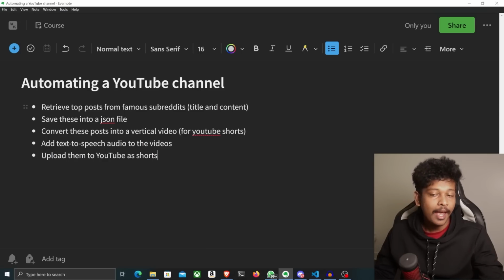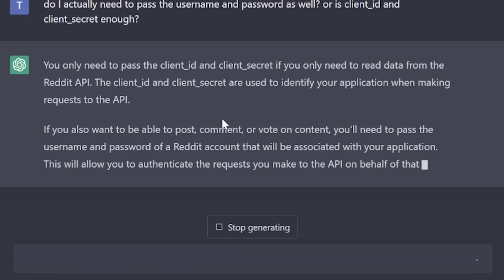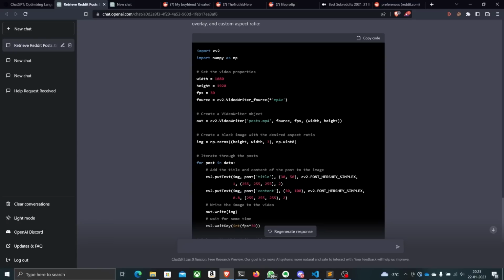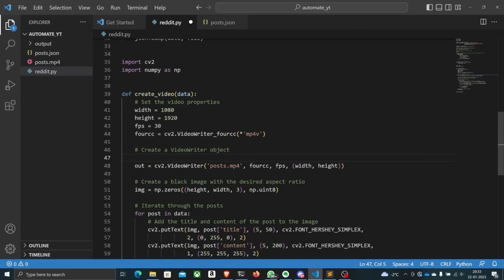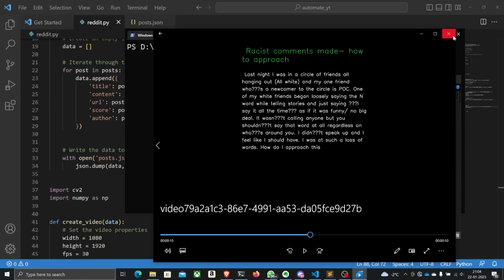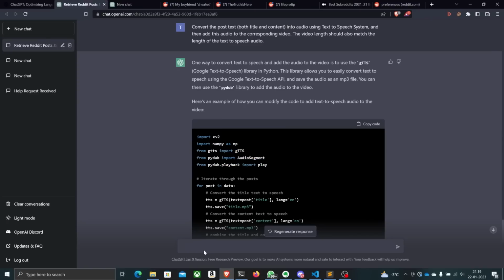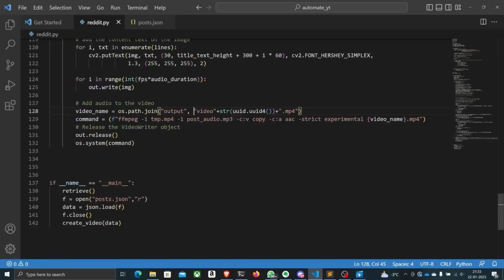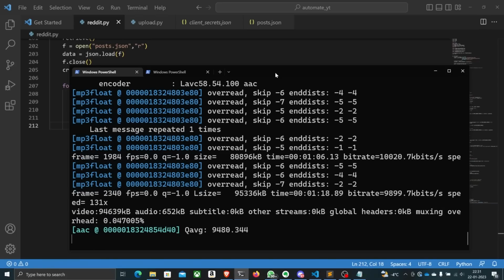I asked ChatGPT to automate a YouTube channel...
Check out AppMySite and convert your website to a native mobile application without having to write a single line of code

In this video, I ask ChatGPT to write code to automate a YouTube channel and IT DID IN SECONDS!
I was genuinely shocked and impressed to see how capable ChatGPT actually is. It is a great resource for especially developers. However, the potential of ChatGPT only uncovers fully when you are able to properly convey your requirements and make it understand from your point of view.

ChatGPT was able to generate code to automatically retrieve top posts from famous subreddits, and then convert them into a vertical video (for YouTube Shorts), add a voice over by converting the text to speech and finally upload the compiled videos to YouTube as shorts. In this way, the whole process of retrieving, compiling and uploading content is fully automated with a python script.
Obviously, the code can be improved to add more features (like include media, combine multiple stories into the same video, etc)